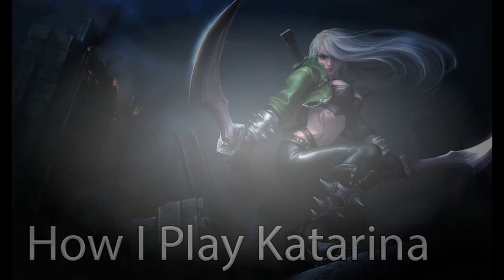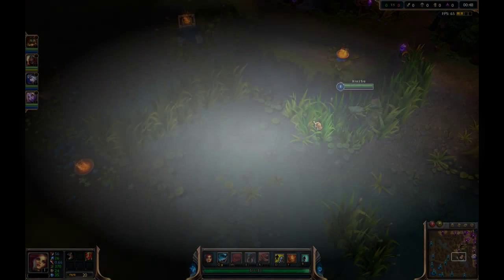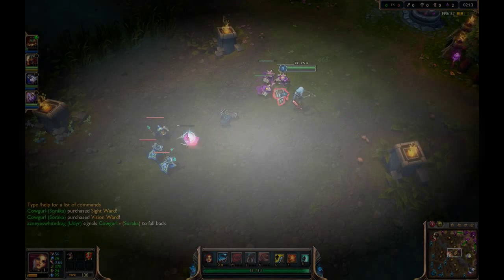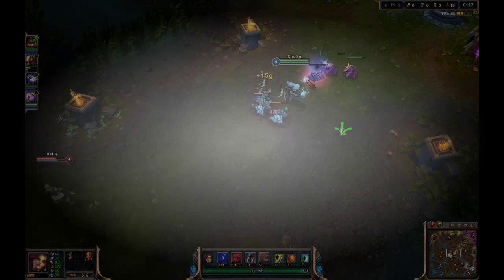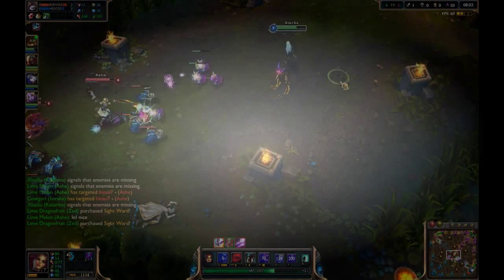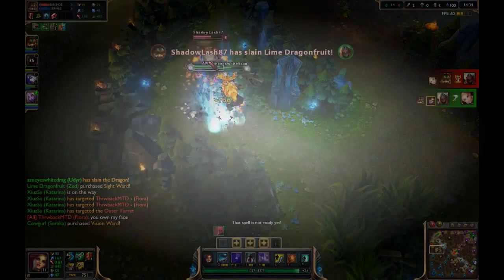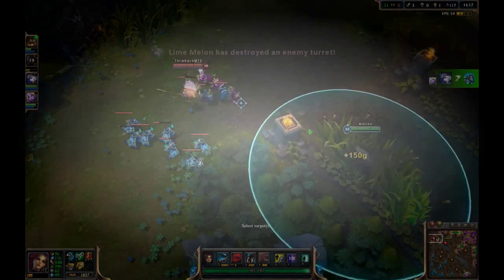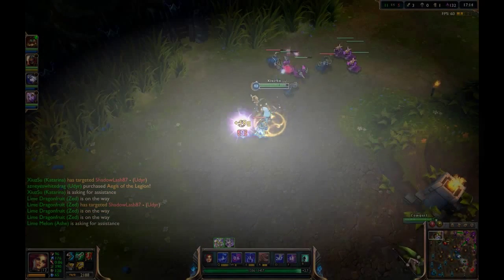League of Legends How To Play Katarina